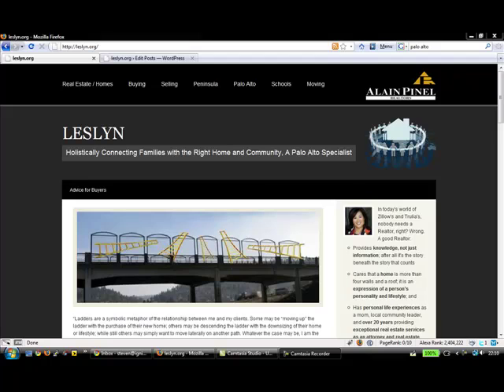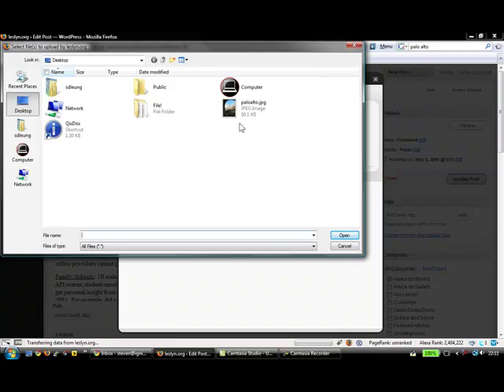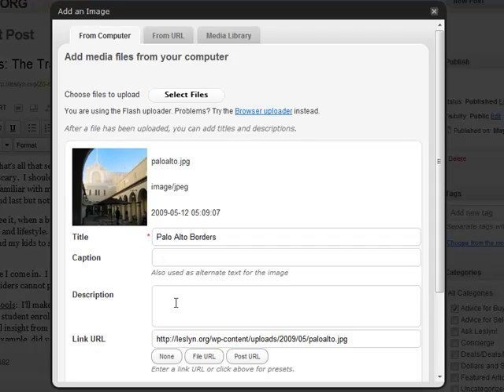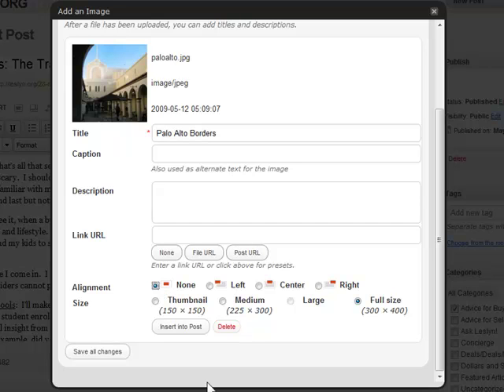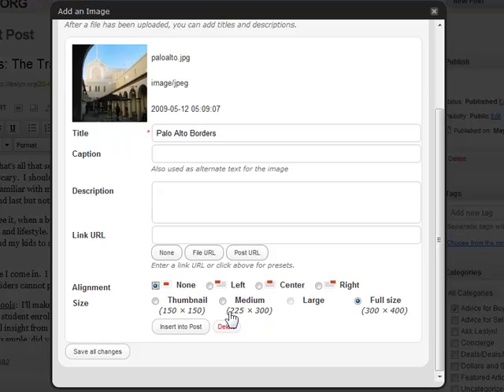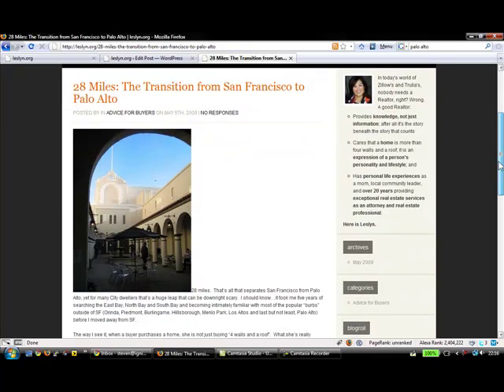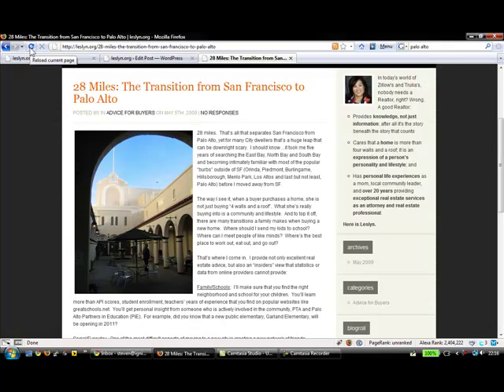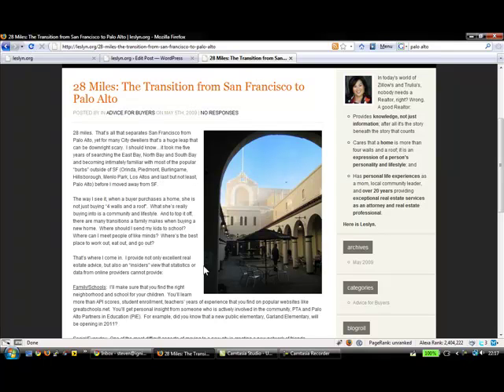Add Image to Wordpress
Demonstration of how to upload an image to a Wordpress post, then align it relative to the text in that post.